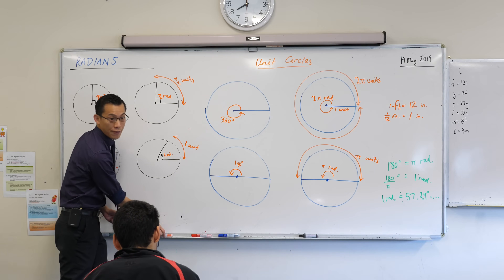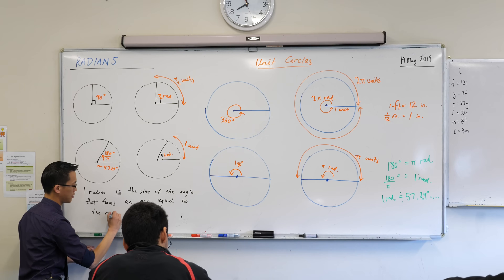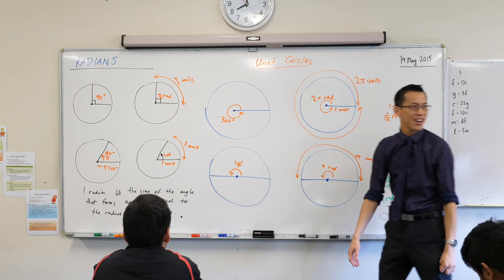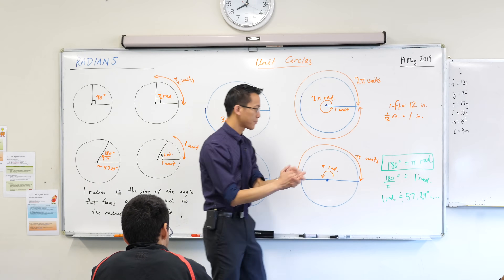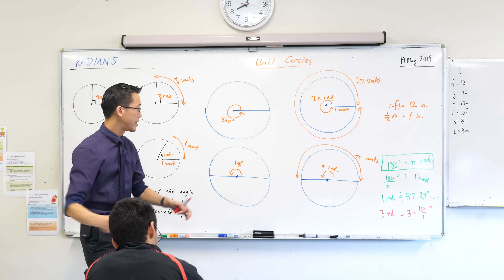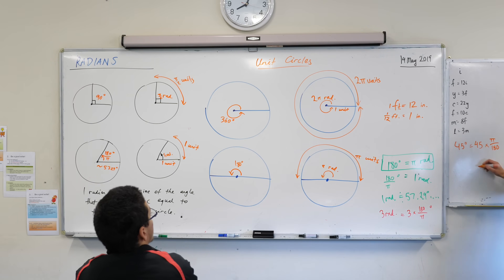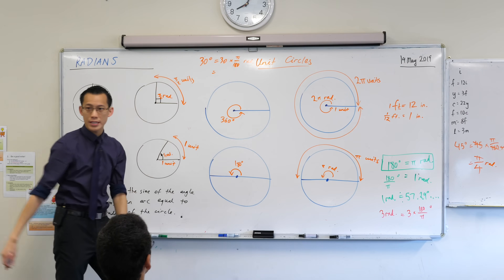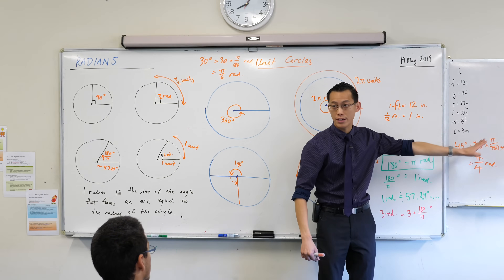Introduction to Radians (3 of 3: Formal definition & conversion)